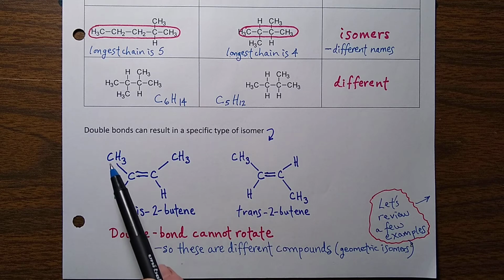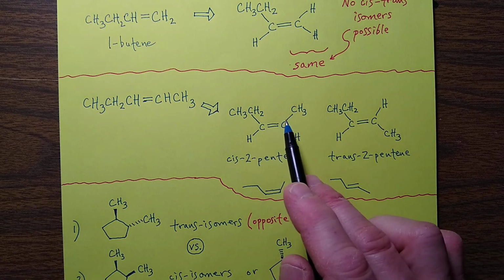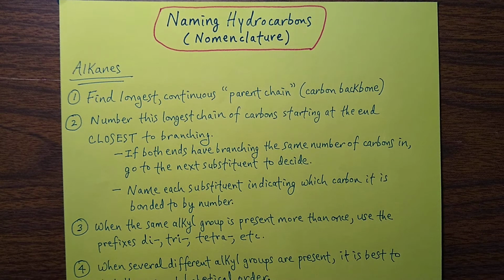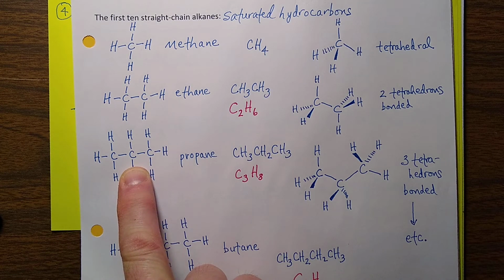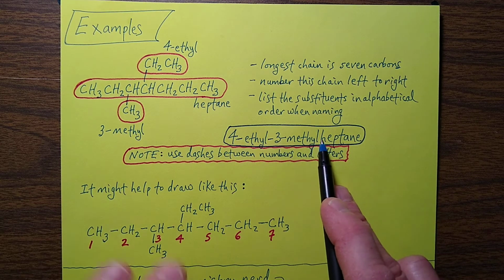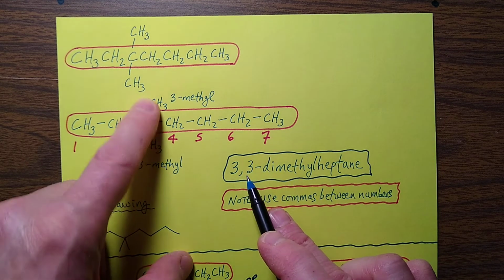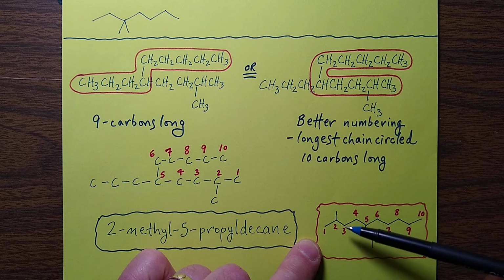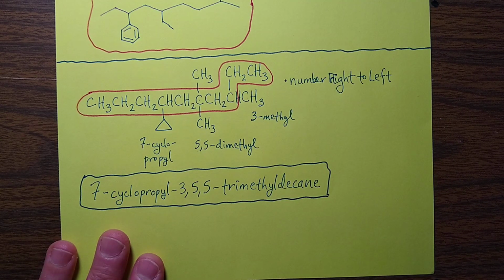Organic Chemistry Video 4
A review of how to name hydrocarbons.